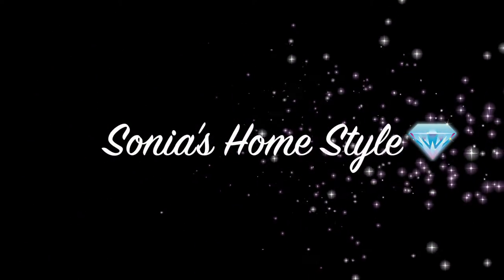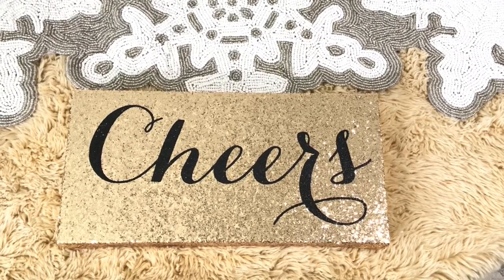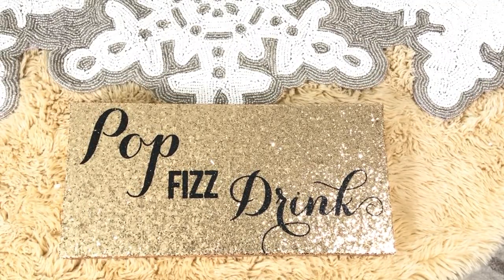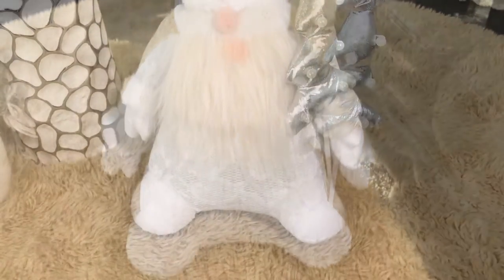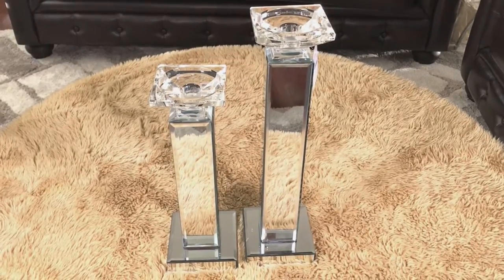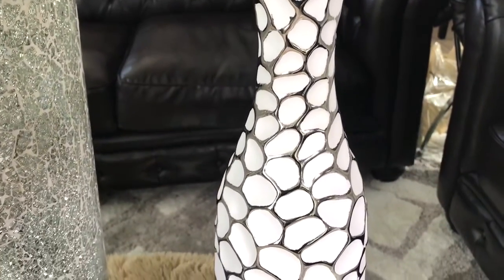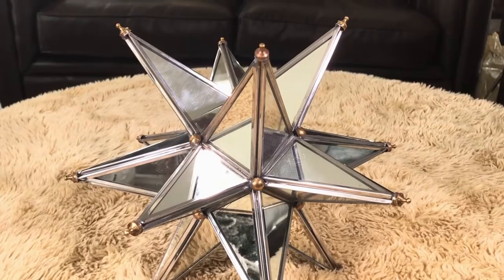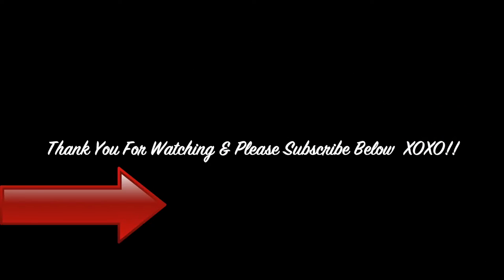Christmas Home Decor Haul 2017|Burlington| Christmas Home Decor Ideas Must See!! ☃️🎄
Hey, guys check out this quick Christmas home decor haul from Burlington.  Some of these items are very versatile/ affordable and can be used throughout the year after the holidays are over. I love using neutral and non-traditional colors to decorate my home for the holidays. This year’s theme is a white winter wonderland and I will be showing you how to decorate and style these items in a separate video soon. Hope you guys enjoyed this Christmas home décor haul. Let the holiday decorating begin! Happy Shopping xoxo😘

Burlington Christmas home decor haul 2017

Black and gold glitter “Cheer” (BEBE) brand sign: $5.99
White and silver glitter “Let It Snow” (BEBE) brand sign: $5.99
Black and gold glitter “Pop Fizz Drink” (BEBE) brand sign: $5.99
Silver and white beaded snowflake runner: $24.99
White gnome Santa with silver Christmas tree: $9.99
White and gray chilly willy penguins (Large $7.99) (Small $4.99)
Mirrored candle holders (Large $19.99) (Small $16.99)
Large mosaic glass vase: $39.99
White and silver pattern vase: $14.99
Mirrored Star: $24.99